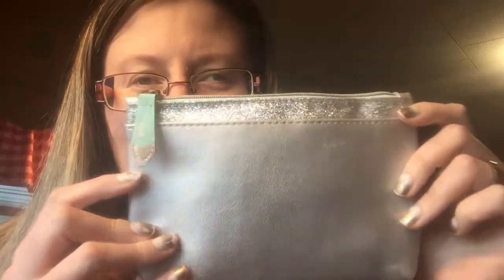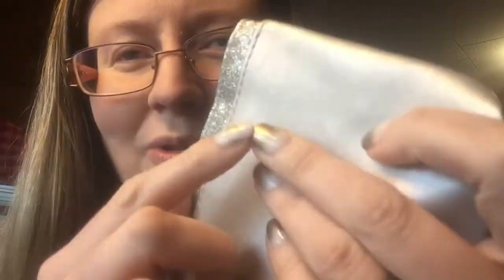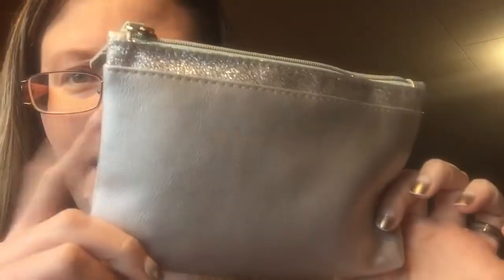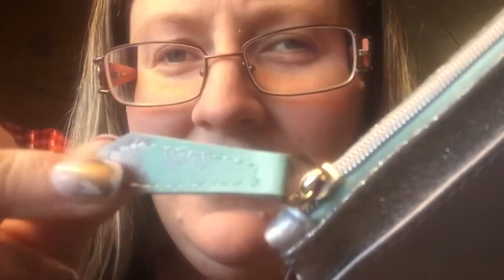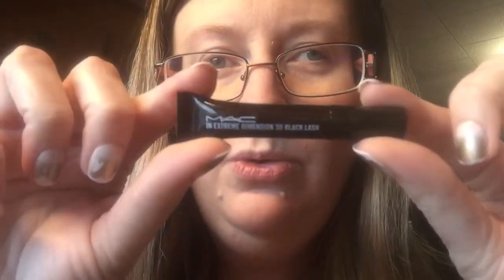December Ipsy Glam Bag 2017! My first Ipsy bag is here!!!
Want to send me friend mail, Christmas Card, products to review, or do a gift exchange?
Angela Whitman
Piedmont, SC 29673